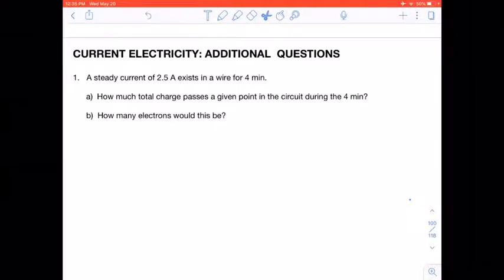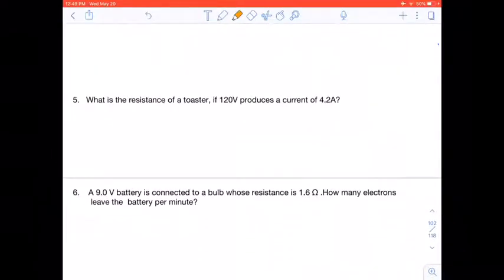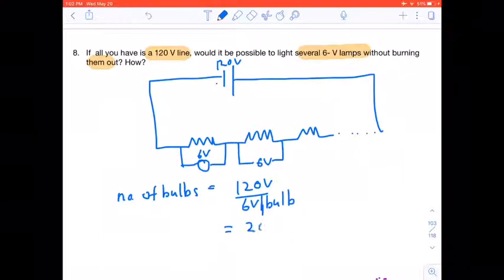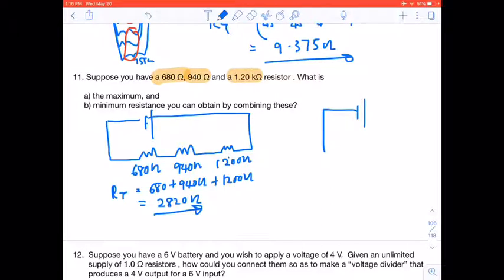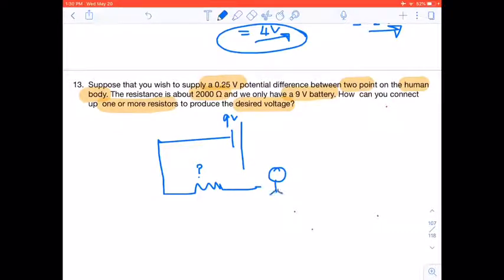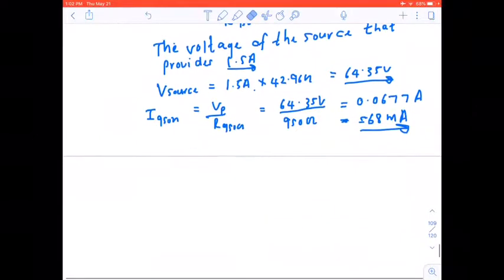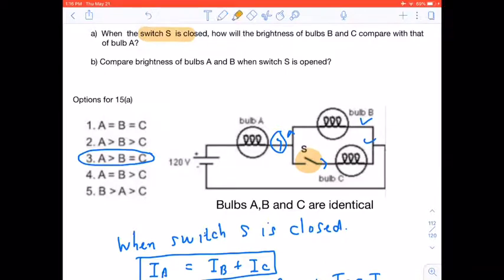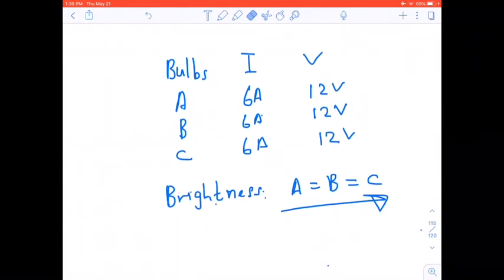Dr Bapoo Lockdown Lesson 12 - Grade 10: Current Electricity - Additional Questions and Answers.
‘This video provides additional practise questions and answers related to current electricity. The questions range from simple to more challenging ones.

Questions have been chosen to develop conceptual understanding and are meant to be typical and atypical potential examination questions for grade 20 students.